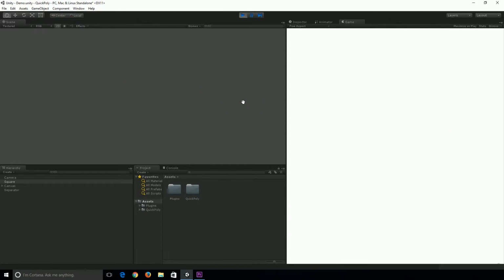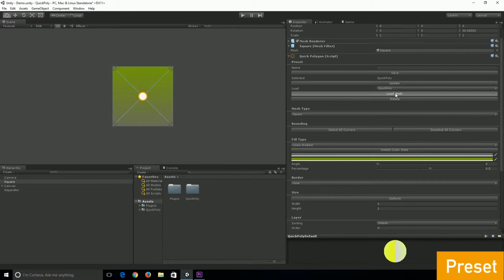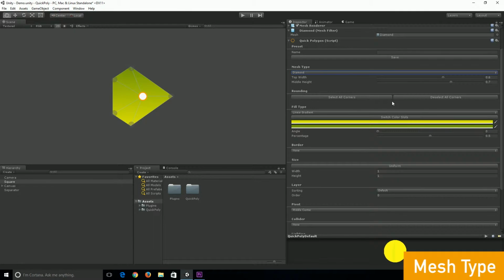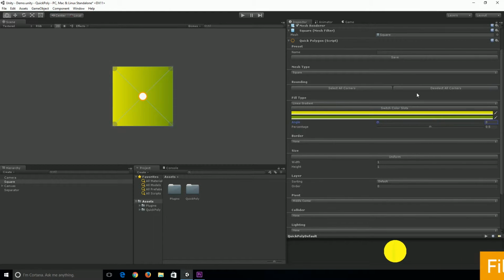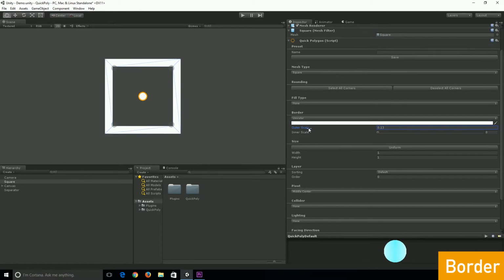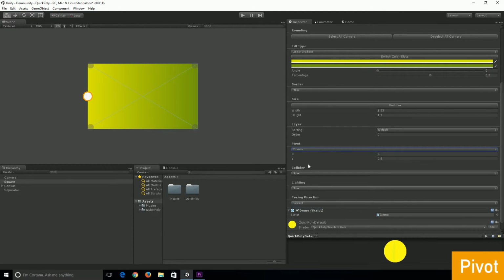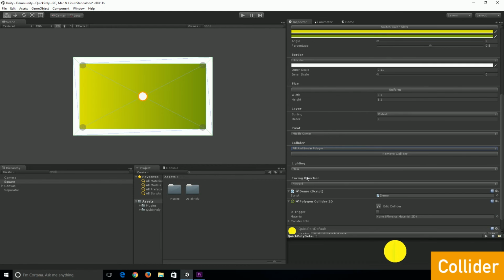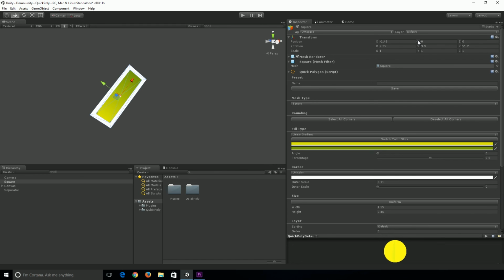QuickPoly | Getting Started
Quickly getting started with QuickPoly. This tutorial will take you across the QuickPolygon inspector and will teach you how to quickly create dynamic 2d primitives.

Extension For Unity3D